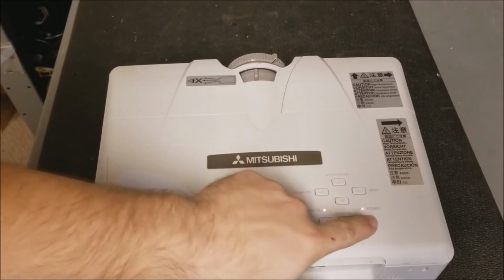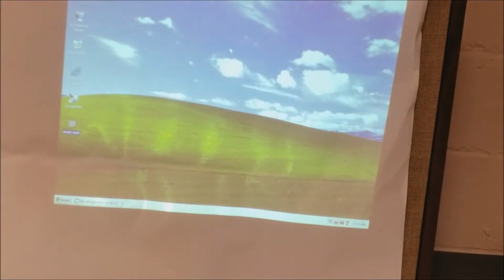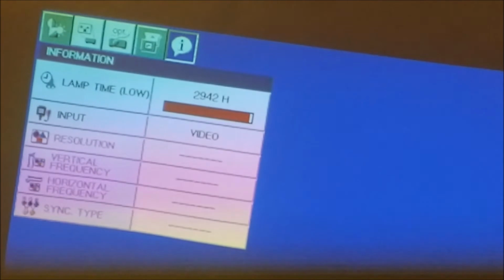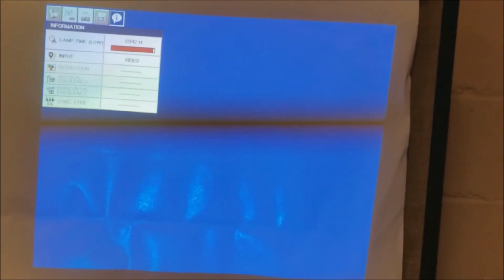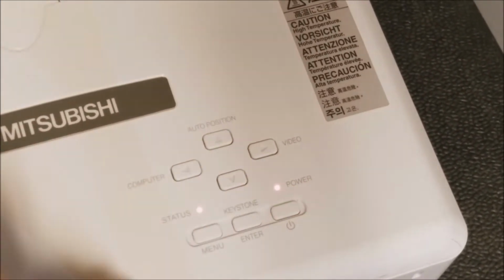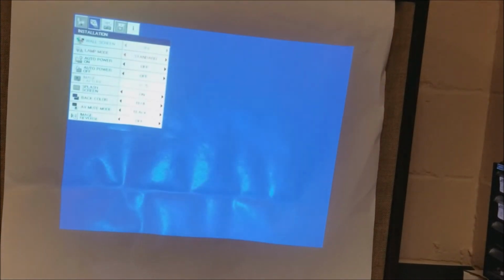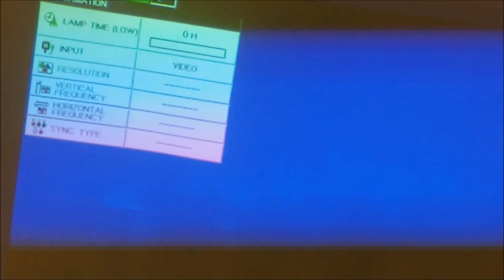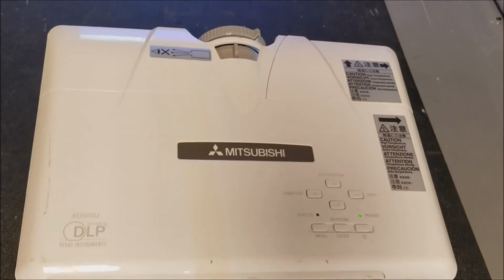Mitsubishi XD500U Lamp Timer Reset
Short video explaining how and why the lamp timer needs to be reset with an older XD500U. This works on many Mitsubishi Projectors.